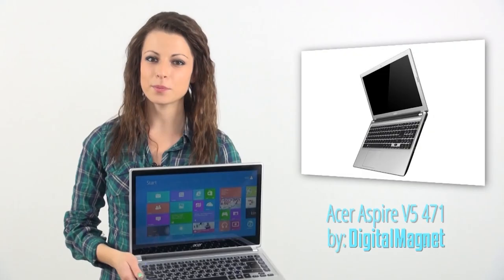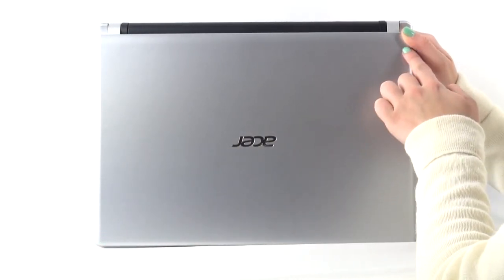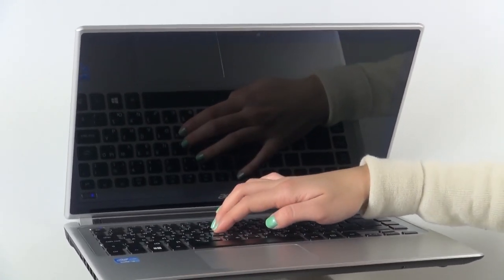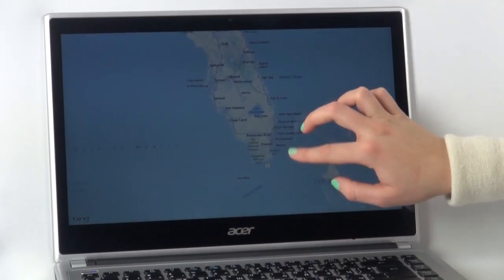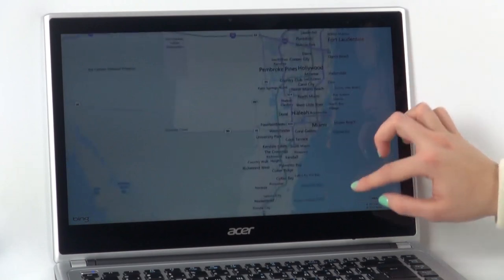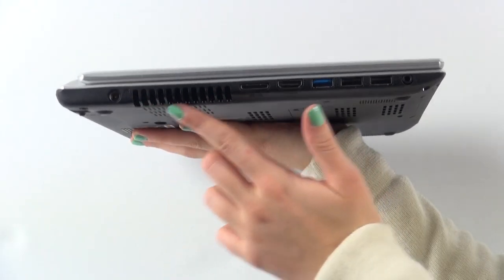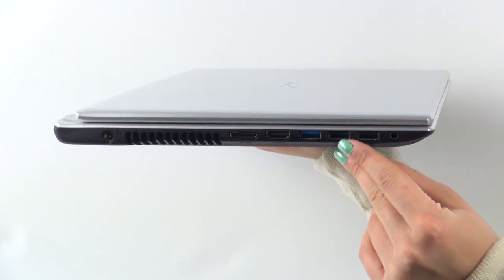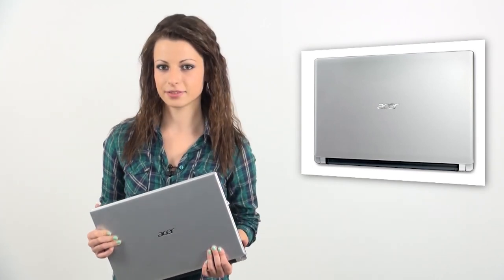Acer Aspire V5 Windows 8 Ultrabook Video Review by DigitalMag.net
Since laptops and tablets will get closer and closer after Windows 8's official release so get used to seeing laptops with touch screen displays. In this video review you will see such a machine introduced by Acer -- this is Aspire V5 Touch laptop.
Opening the lid we find a 14'' HD Cine Crystal LED sensor display supports 10-finger touch gestures that provide control over all the processes

This Windows 8 laptop comes in elegant and clean matte silver plastic case. It very much reminds us of what an ultrabook looks like but the V5's specifications does not completely match Intel's requirements for this title. But it stands very close to ultrabooks only at a much lower price. My first impression from this laptop was its weight of 2.2kg, a little heavier that what it looks like as it's relatively slim.

Under the lid we find a full-size island-style keyboard. The black keys have a short stroke and work very quietly even when typing fast since they feel soft. You are very much facilitated by the backlight of the keys. The button touchpad below is big enough to provide enough surface for all gesture controls like two-finger scroll, pinch, rotate, flip, swipe to initiate commands and access all the applications.